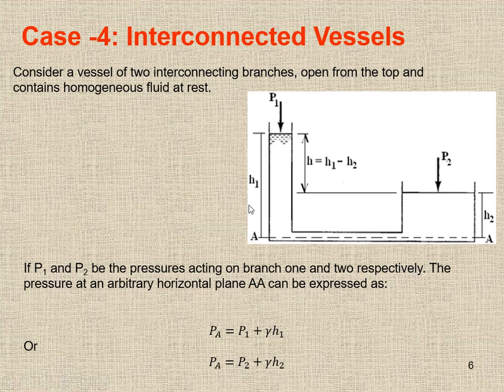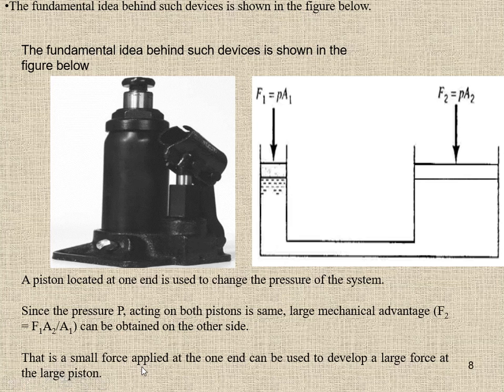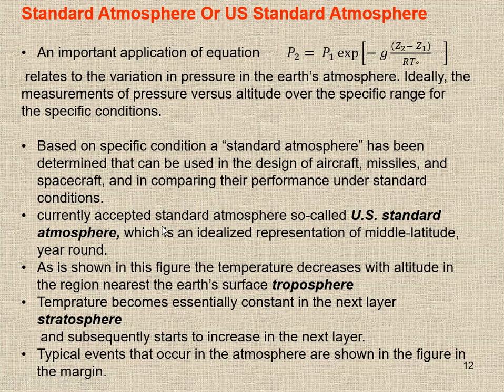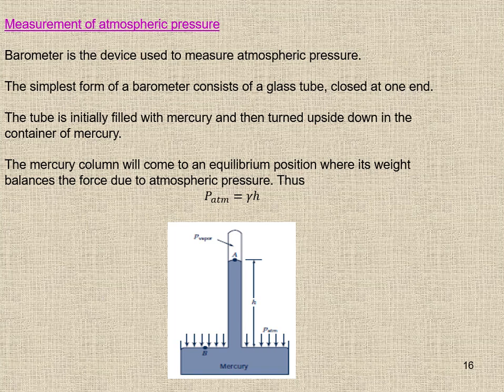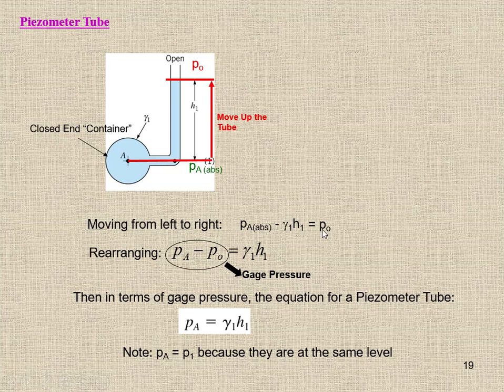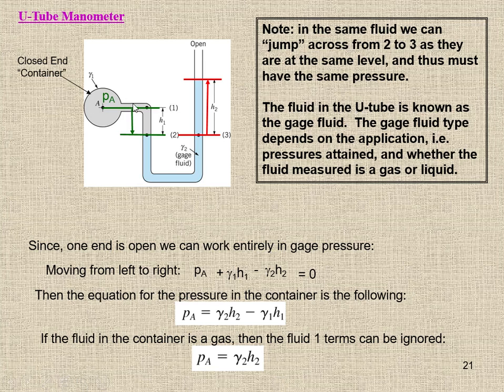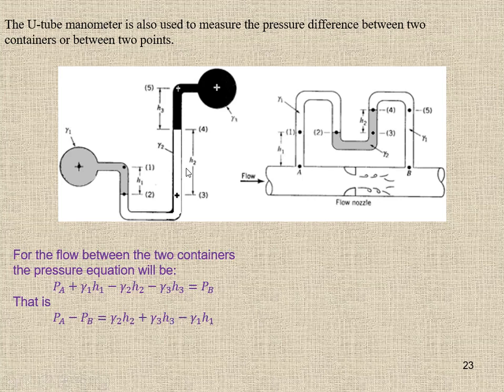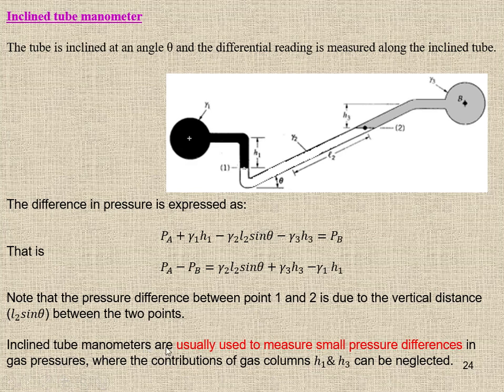November 20, 2020